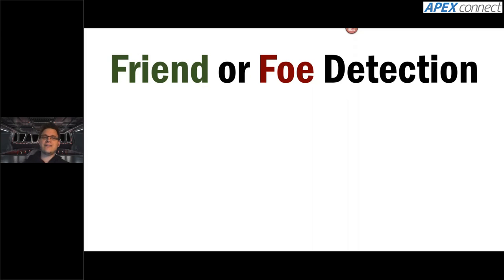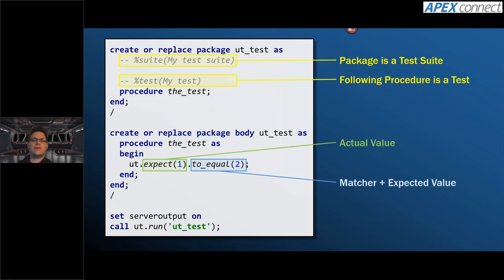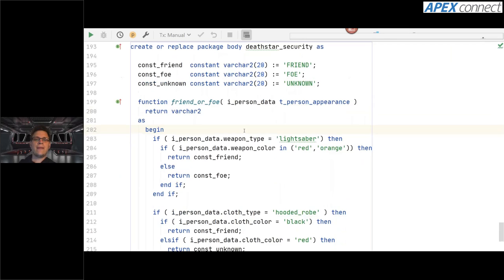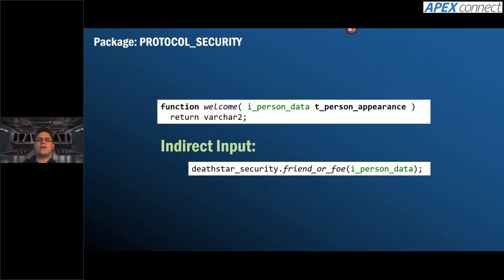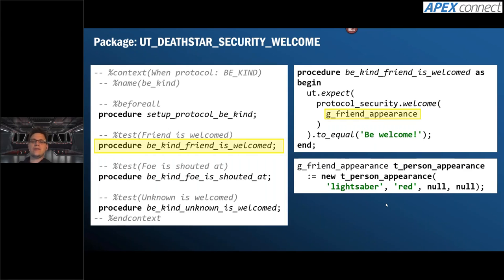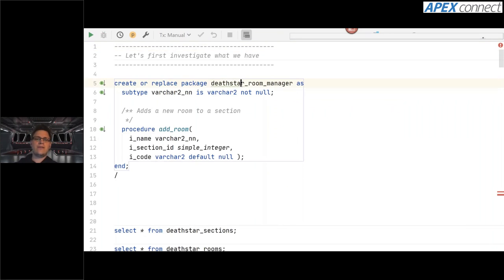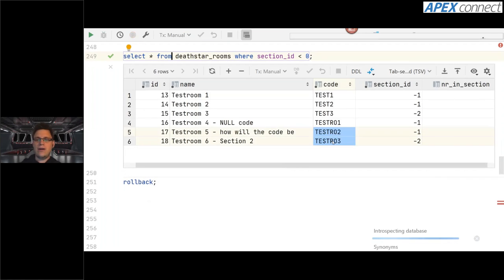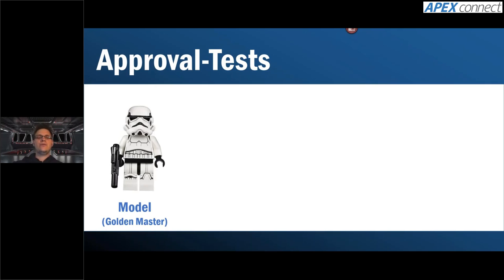Samuel Nitsche: "We ain't got no time! Pragmatic testing with utPLSQL"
Bei der APEX connect 2020 [Online] beleuchtet Samuel Nitsche die besonderen Herausforderungen bei der Einführung von automatisierten Tests.

Die virtuelle und kostenfreie APEX connect 2020 [Online] fand am 5. und 6. Mai 2020 statt: Mehr Informationen